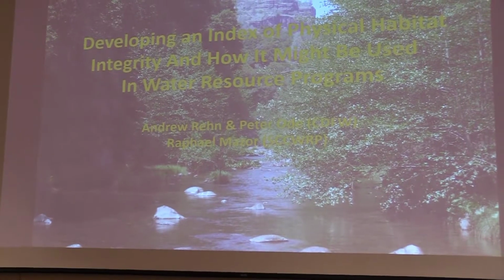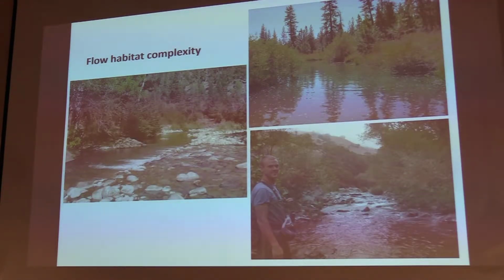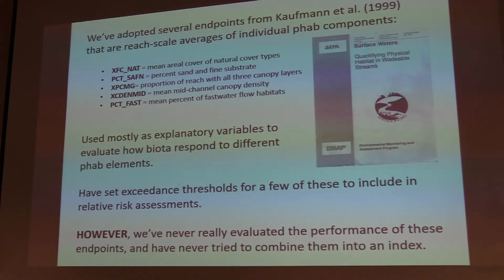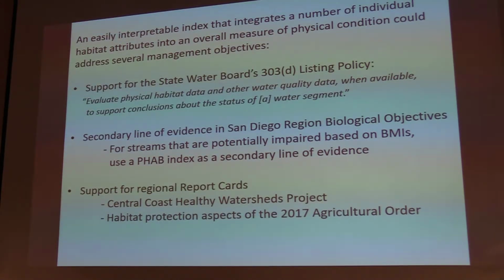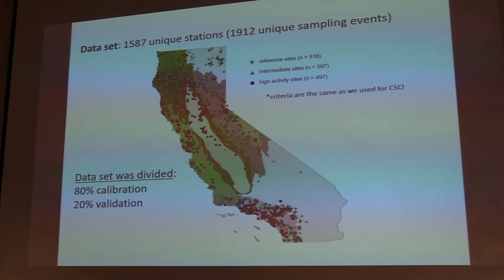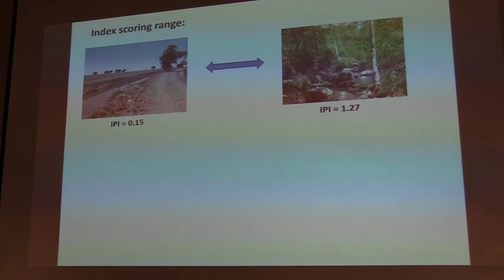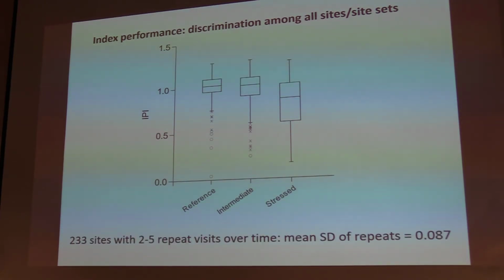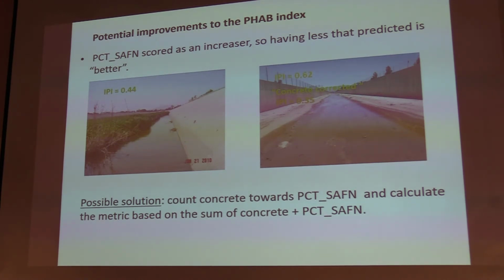Andy Rehn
CABW 2017 Andy Rehn